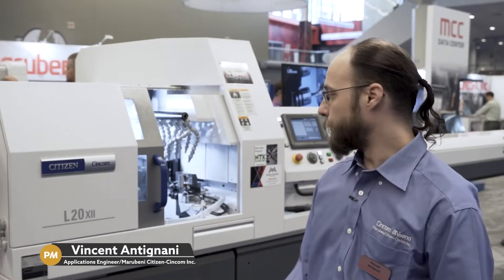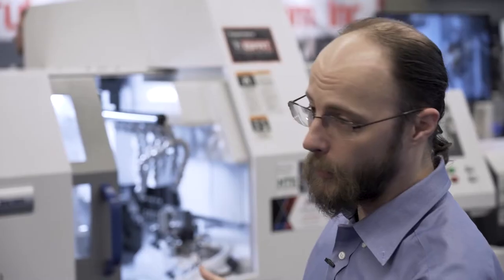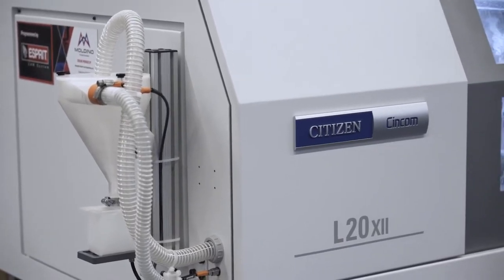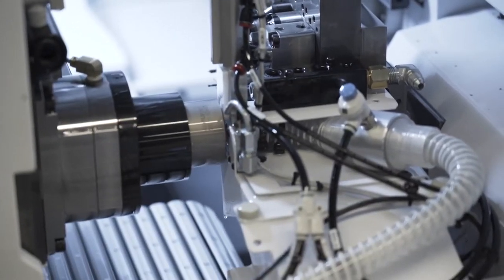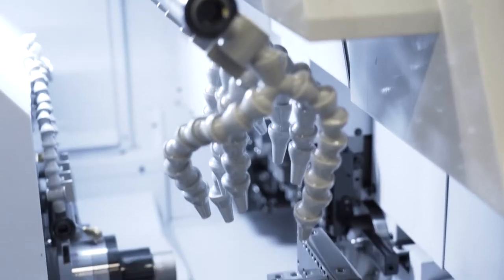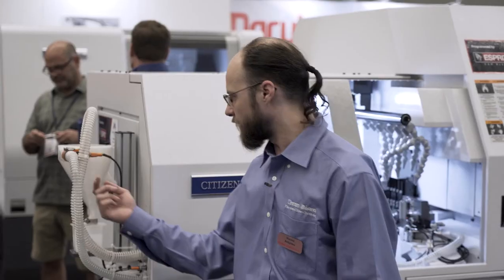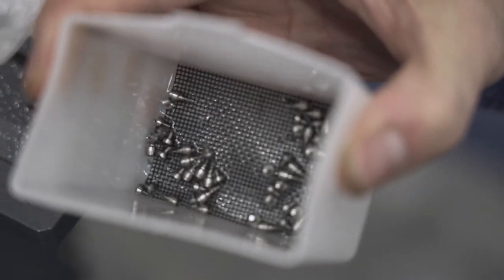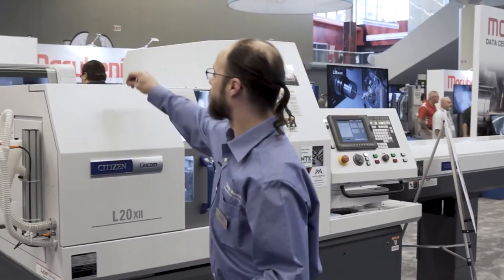Vacuum-Assist Collection of Small, Machined Parts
Check out the L220 XII ATC, equipped with Marubeni Citizen-Cincom vacuum extraction system!

Article By: Production Machining
MCC Application Engineer: Vincent Antignani